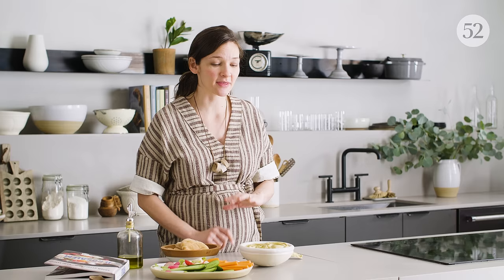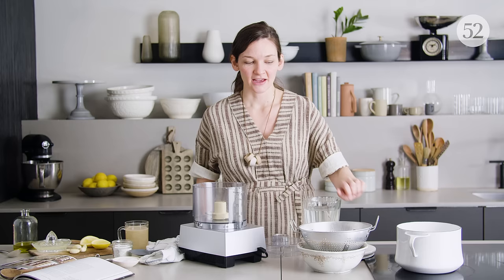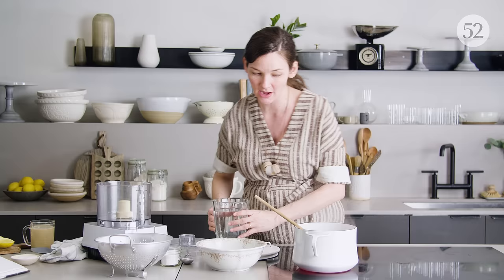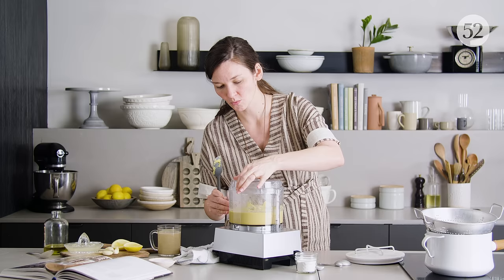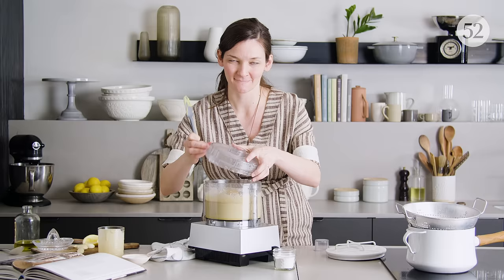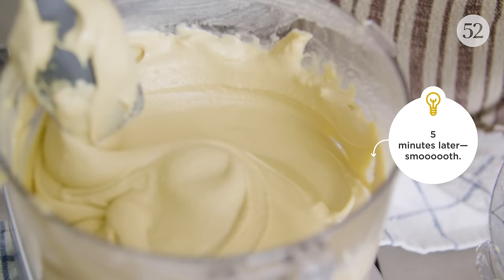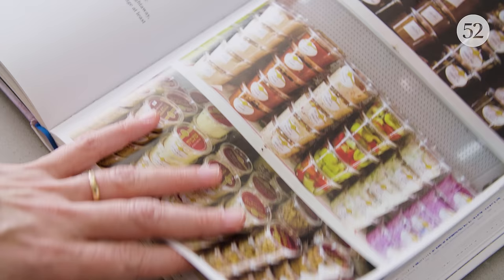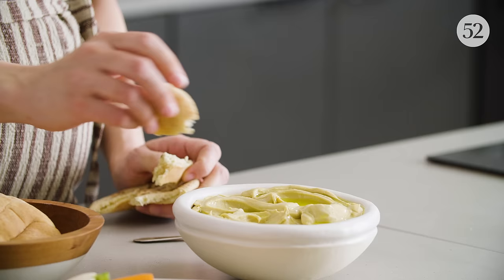Yotam Ottolenghi & Sami Tamimi's Basic Hummus | Genius Recipes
This hummus recipe is simple, and the results are perfectly smooth and creamy. Here's the real coup: Most from-scratch hummus recipes involve simmering the chickpeas for hours, but with a simple Genius trick, Ottolenghi and Tamimi's is done in a fraction of that time.